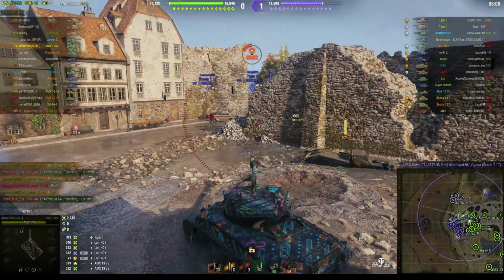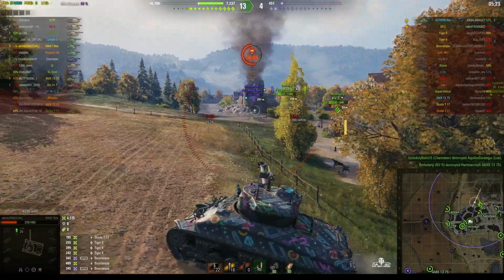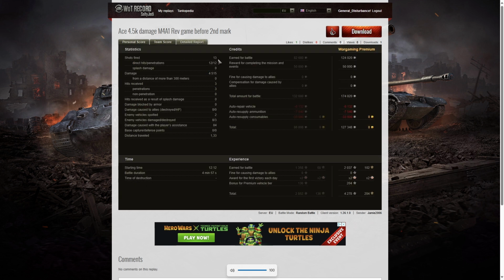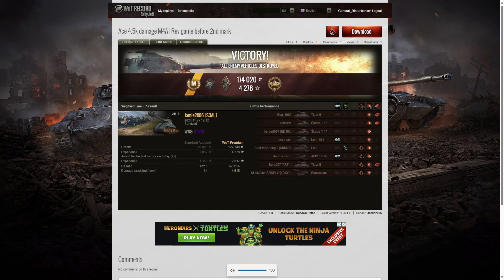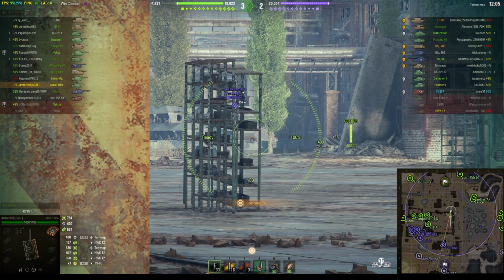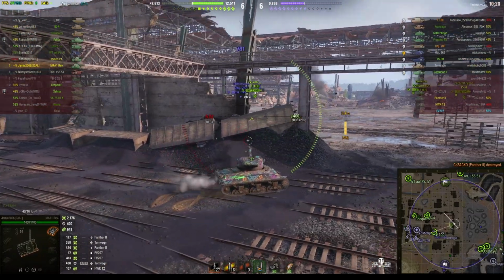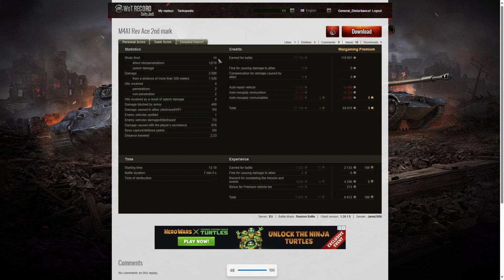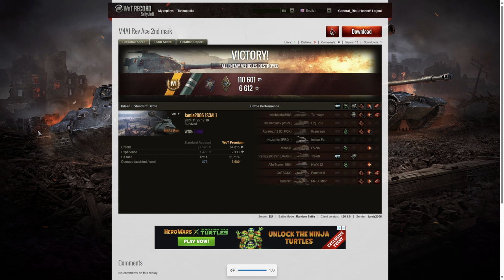M4A1 Revalorisé -- Jamie2006 [S3AL]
The replays are from 25 November 2024 on Siegfried Line Assault and Pilsen. The player was Jamie2006 [S3AL] in the M4A1 Revalorisé.

Chapters:
00:00 Intro
00:15 First Battle on Siegfried Line
05:43 Results
10:31 Second Battle on Pilsen
17:43 Results
22:29 Outro